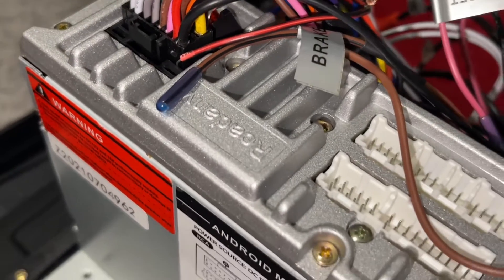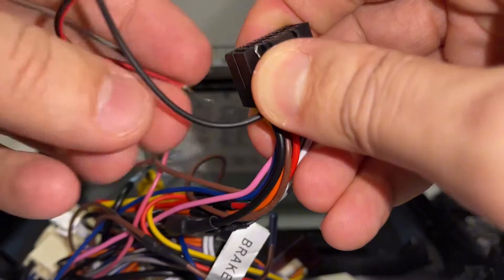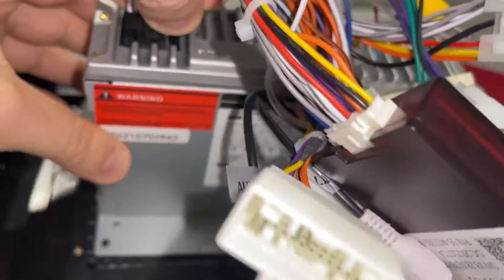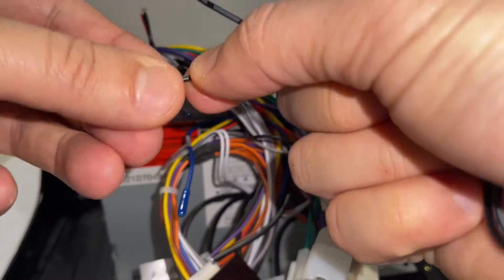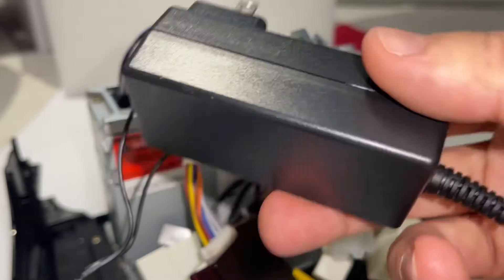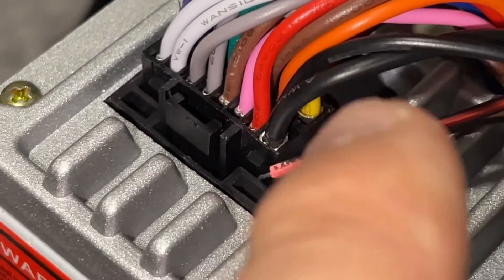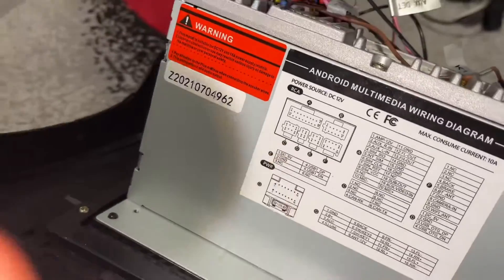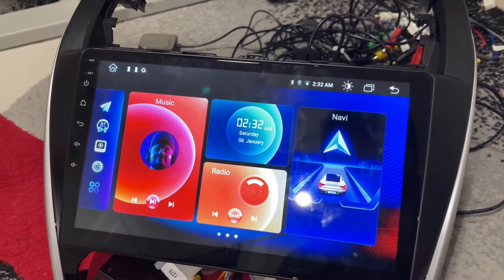How to Turn On Any Android Headunits With A Wall Adapter | Wire Diagram + and -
If you're eager to harness the power and versatility of your Android head unit without relying solely on your vehicle's ignition, you might be wondering how to turn on any Android head unit using a wall adapter. This can be a convenient solution for various scenarios, such as testing or configuring your system outside of the car environment.

To embark on this endeavor, you'll need a comprehensive understanding of radio wiring, how to wire a car radio, and the intricacies of car stereo installation. The process involves not only the physical connection of wires but also a keen understanding of the wire colors, car wiring harnesses, and soldering techniques. In this guide, we'll delve into the step-by-step process, providing you with a wire diagram to ensure a seamless installation.

**Step 1: Gather the Necessary Tools and Materials**
Before diving into the wiring process, make sure you have all the essential tools and materials, including a soldering iron, wire strippers, solder, heat shrink tubing, and a wiring harness specific to your Android head unit model.

**Step 2: Understand Wire Colors and Connections**
Familiarize yourself with the wire colors associated with your Android head unit, as well as those of the wiring harness. This knowledge is crucial for ensuring accurate connections. Create a comprehensive wire diagram that clearly outlines the positive and negative terminals, aiding you in the precise execution of the wiring process.

**Step 3: Prepare the Wiring Harness**
If you haven't done so already, connect the wiring harness to your Android head unit. Ensure that the wires align correctly, and use soldering techniques for robust and secure connections. Apply heat shrink tubing to insulate and protect the soldered joints, enhancing the overall durability of your setup.

**Step 4: Connect to a Wall Adapter**
Identify the power wires on your wiring harness and carefully connect them to a wall adapter. Pay close attention to polarity, ensuring that the positive and negative terminals align with the corresponding pins on the wall adapter. This step is pivotal in preventing electrical issues and optimizing the functionality of your Android head unit.

**Step 5: Testing and Troubleshooting**
After completing the wiring process, connect the Android head unit to the wall adapter and power it on. Test the functionality to ensure a successful setup. If any issues arise, revisit your wire diagram, inspect the connections, and troubleshoot accordingly.

**Step 6: Explore Stereo Interface Options**
To enhance your audio experience, consider exploring stereo interface options that complement your Android head unit. Brands like Metra and Axxess offer interfaces that facilitate seamless integration and additional functionalities, enriching your overall in-car entertainment system.

In conclusion, mastering the art of turning on any Android head unit with a wall adapter involves a meticulous understanding of radio wiring, precise wire connections, and harness compatibility. By following this comprehensive guide and referring to the provided wire diagram, you'll unlock the potential of your Android head unit beyond the confines of your vehicle, ushering in a new era of versatility and convenience.